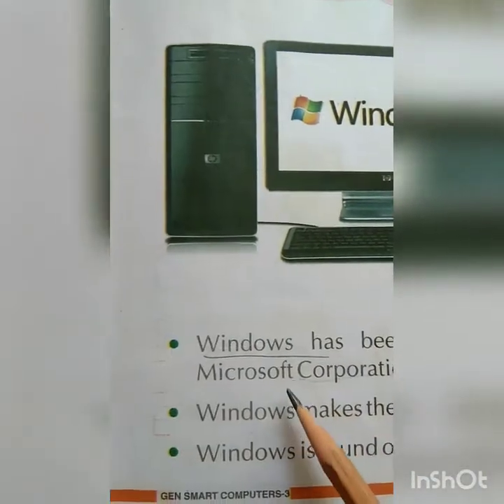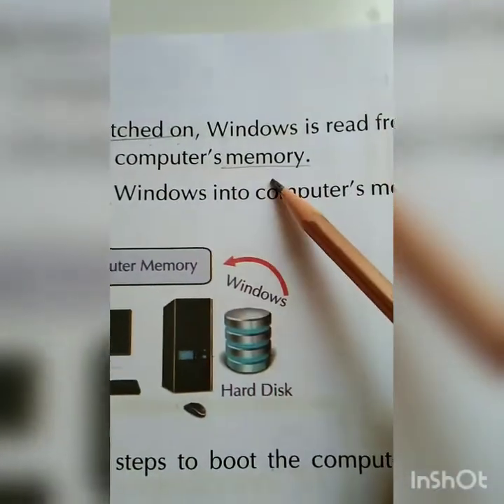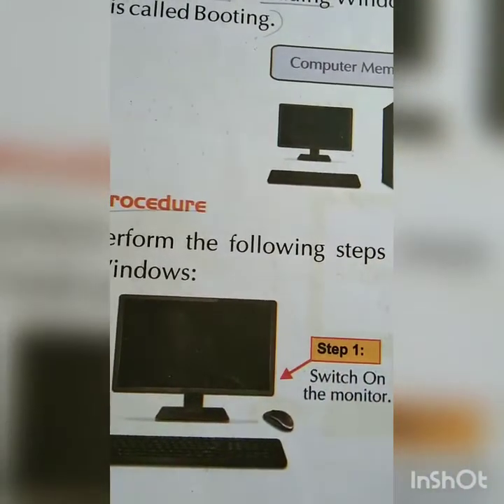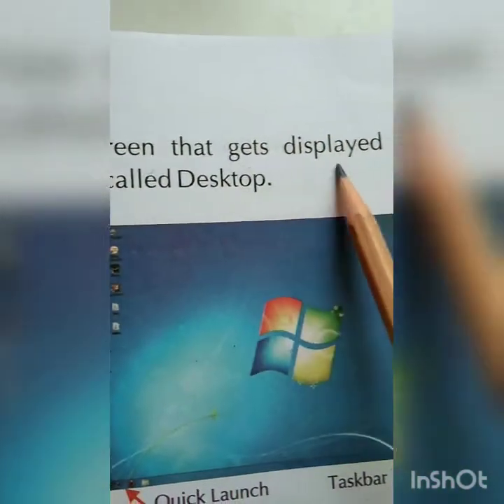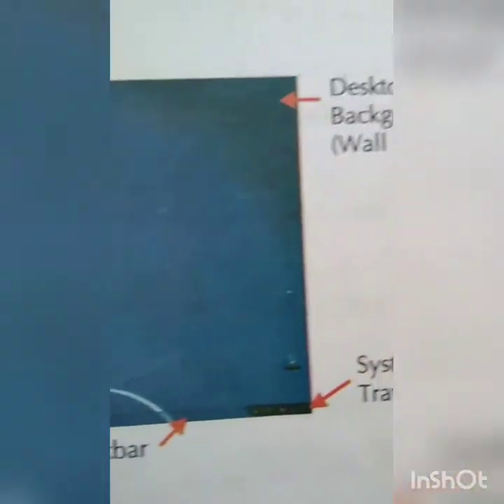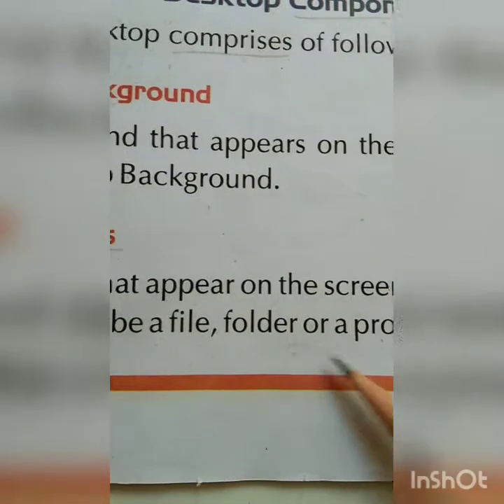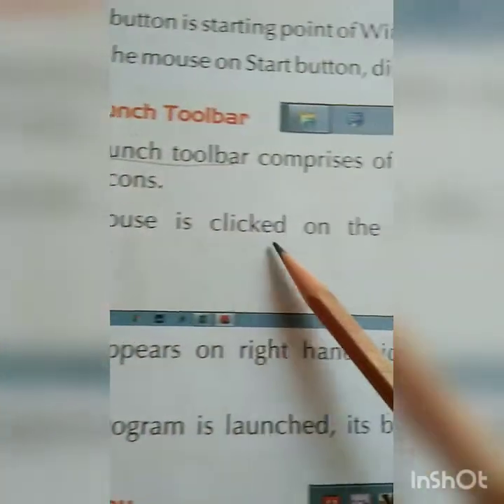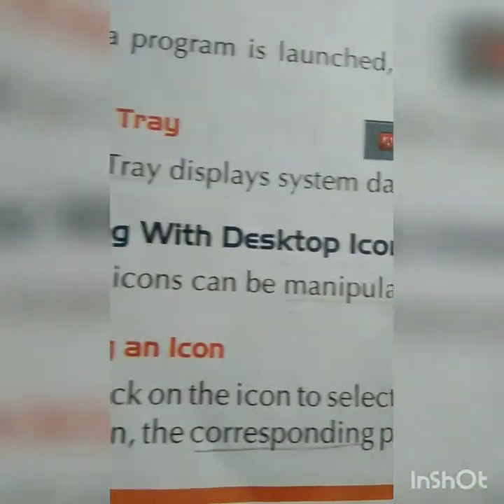STD 3 Computer L 3 Working with Windows 7 part 1